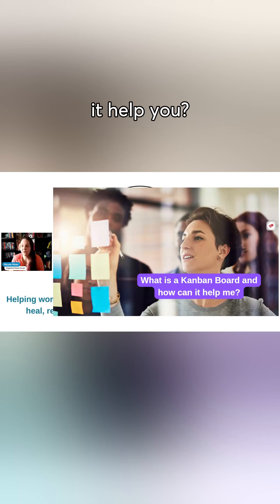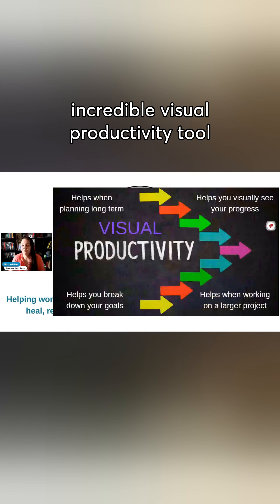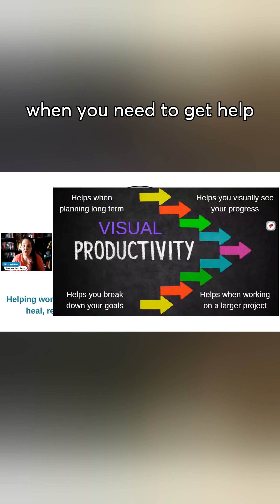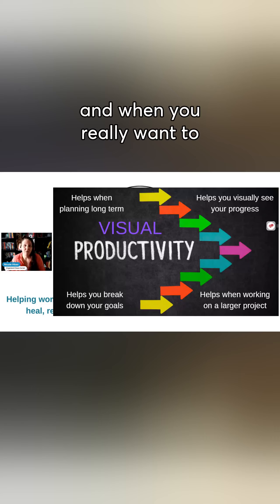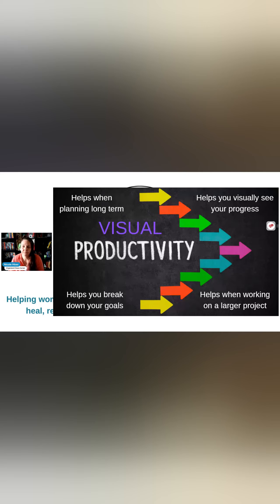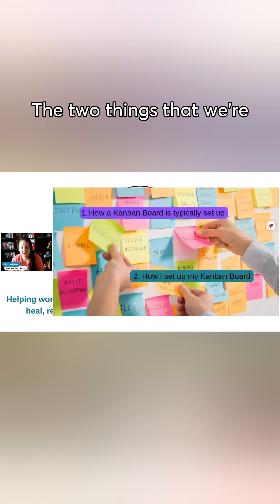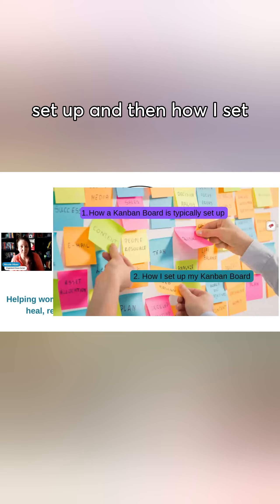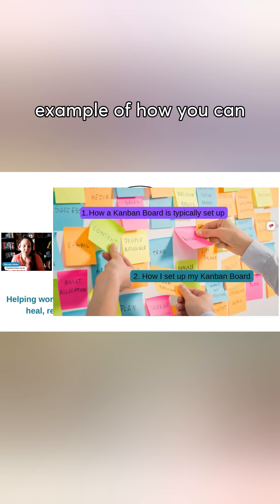2 Productivity Tools For Visual People | sneak peak 1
If you liked this video, please give it a thumbs up, hit that subscribe button, and ring that little bell so you'll be notified each time I go live or post another video.